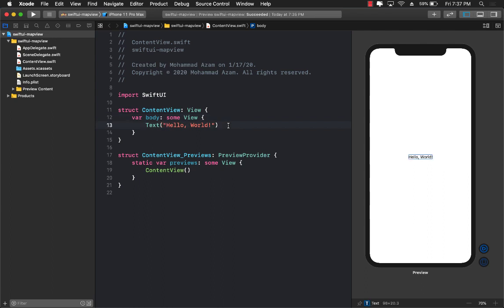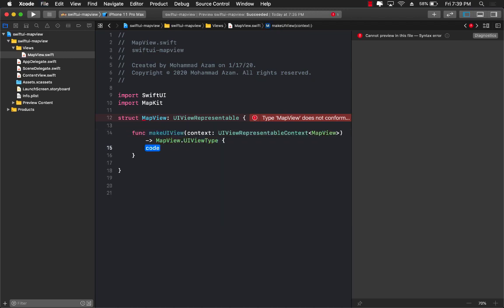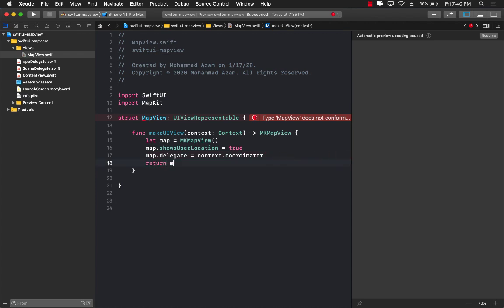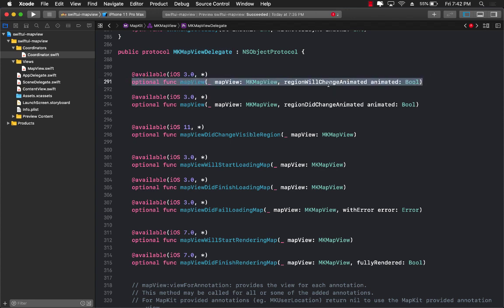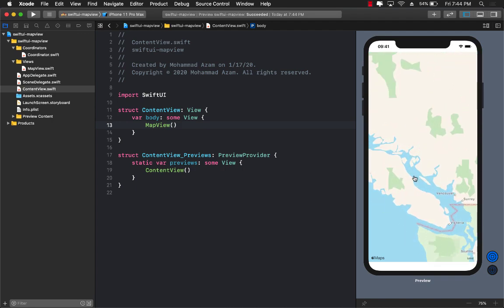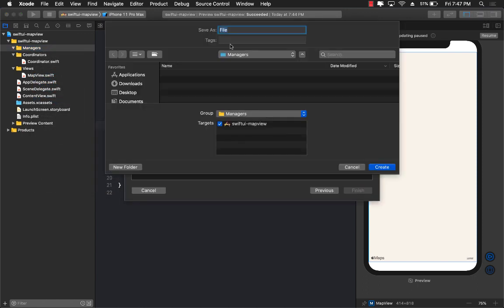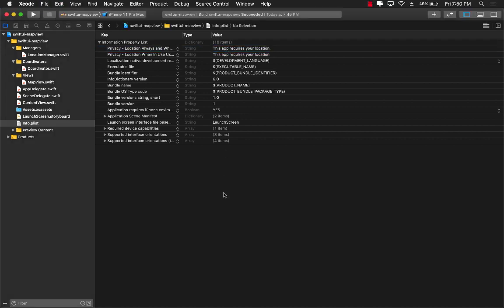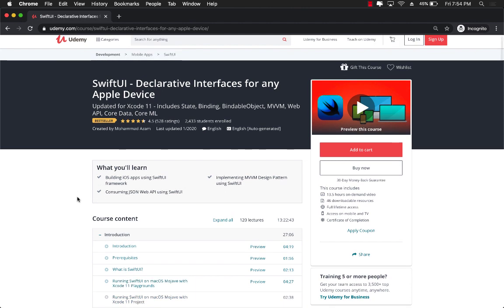Integrating Maps with SwiftUI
In this video, Mohammad Azam will demonstrate how to integrate Maps with SwiftUI.